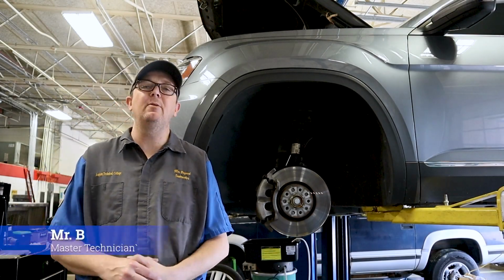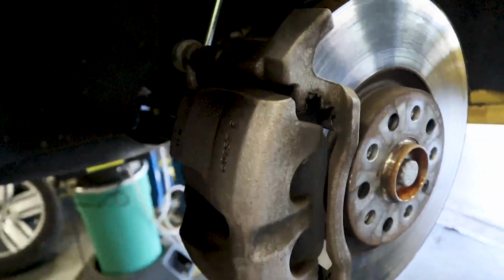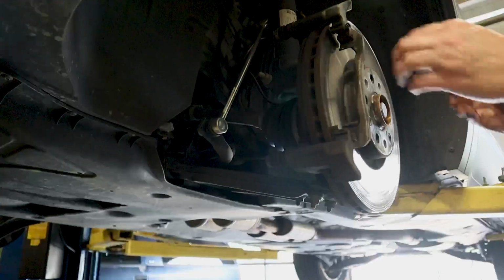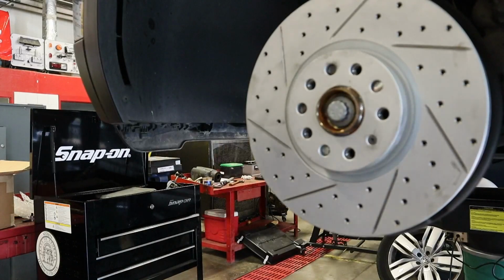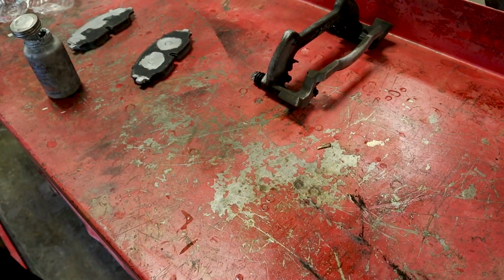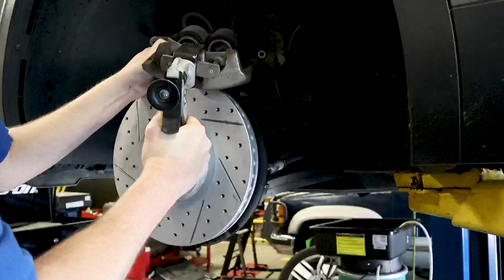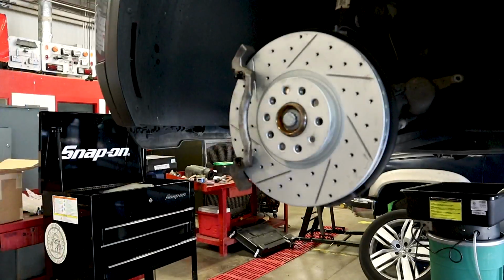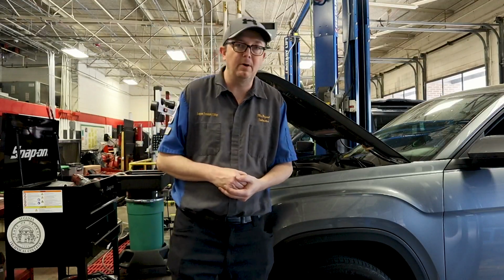Replacing front pads and rotors on VW Atlas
Welcome to @AutoScholarwithMrB! Today we are replacing the front brake pads and rotors on this 2019 VW Atlas. This is a fairly easy job that requires minimal tools. You will need:

Torque wrench, for 1/2 inch and 3/8 inch drives
13mm socket or wrench
21mm socket or wrench
17mm socket or factory lug wrench for wheel removal
T30 Torx
Brake caliper compressor or C-clamp
Anti seize or brake lubricant
Brake cleaner

Here is a link to the brake parts used. I do recommend factory parts before these, but these parts have held up well for this owner. The link below is an Amazon link.

Pads and rotor kit

It should take around an hour a side if you are doing this with a jack at home. Do one side at a time! Torque specs are listed in the video for your convenience. I can answer any question you have in the comments.